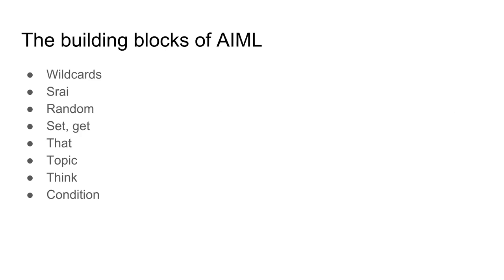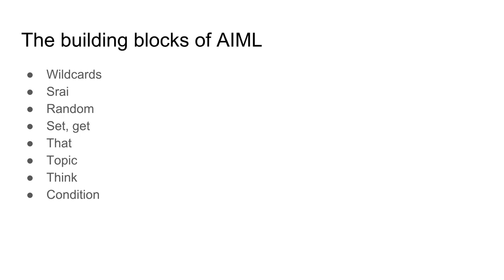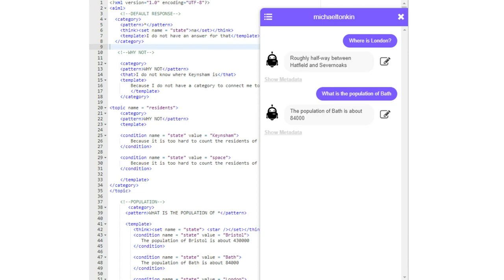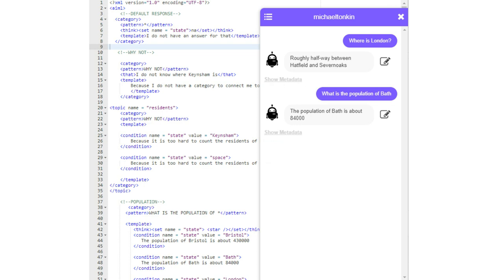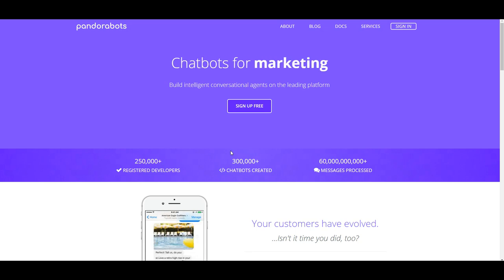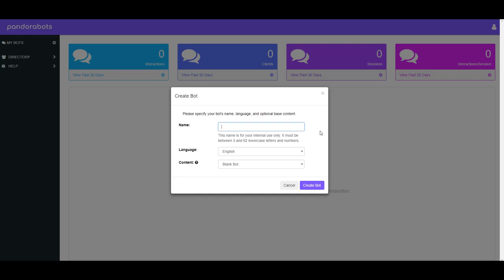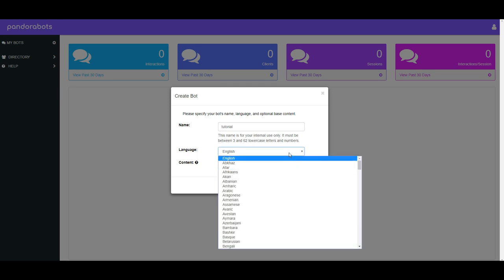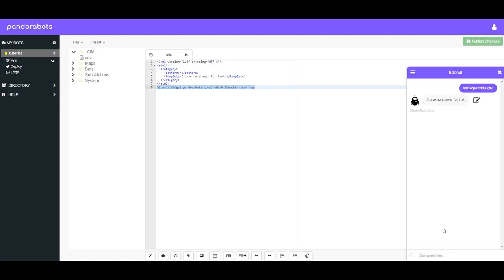AIML Chatbot Tutorial EP 0: Topic Introduction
This video will act as a starting point for anyone interested in learning about AIML.